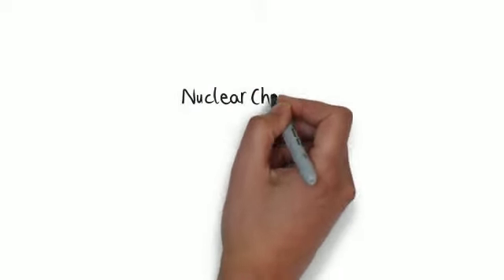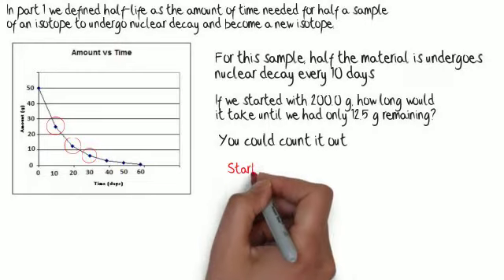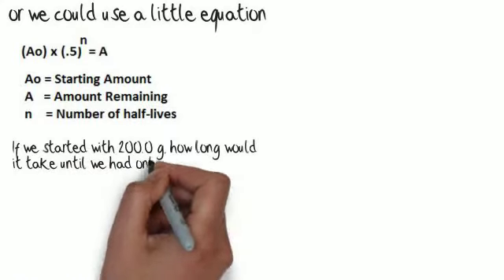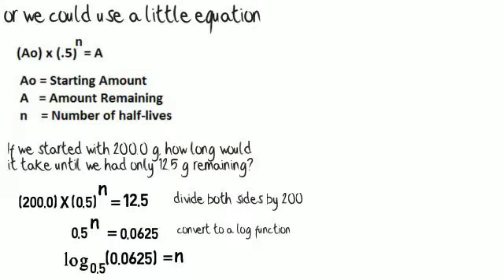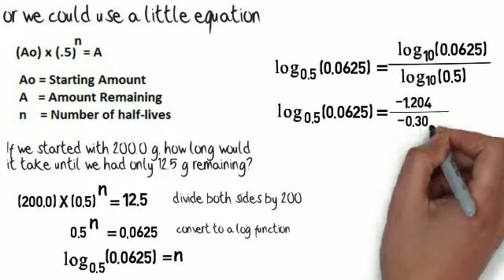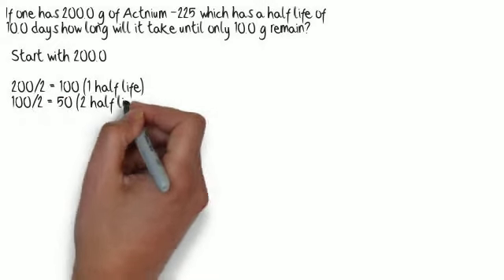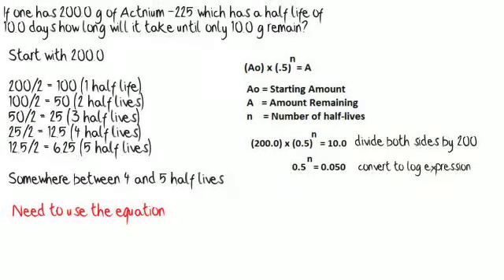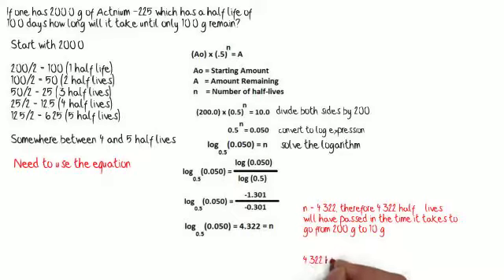half life 2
Continuation of the Half-Life video, here are practice problems